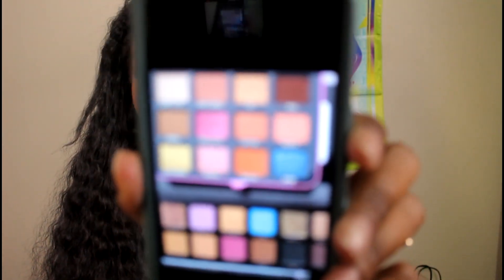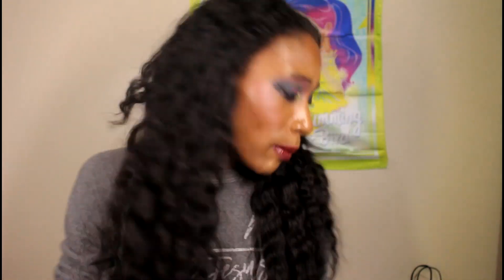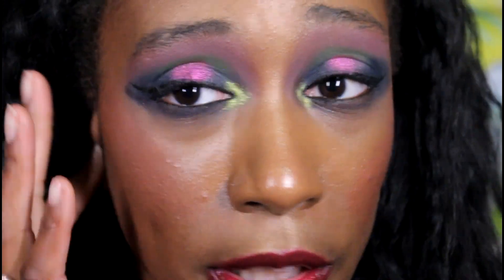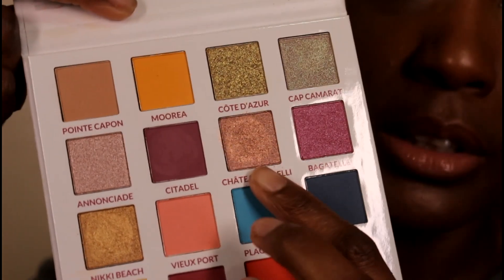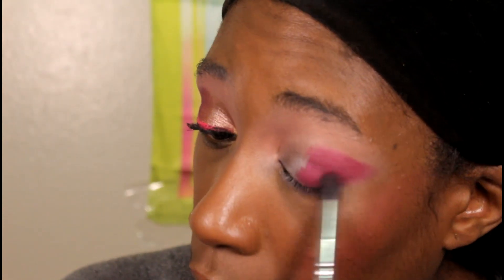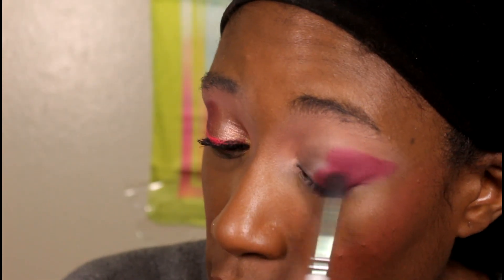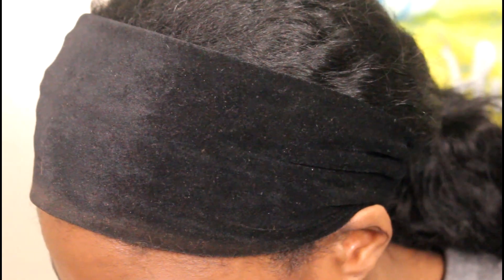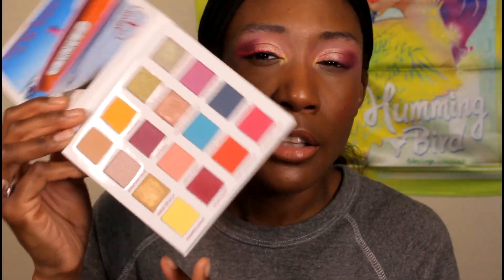Save Your Money!!!! Why you DON'T need the Too Faced Italian Spritz Palette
Favorite Black Owned Brands:
UOMA Beauty
Pat McGrath
Juvia's Place
Ace Beaute

Foundation Shade References:
Maybelline Coconut
Huda Beauty 500G Mocha
Nars Macao